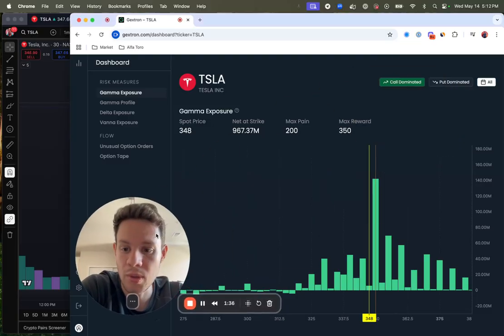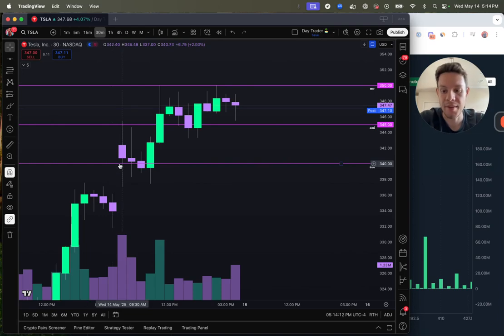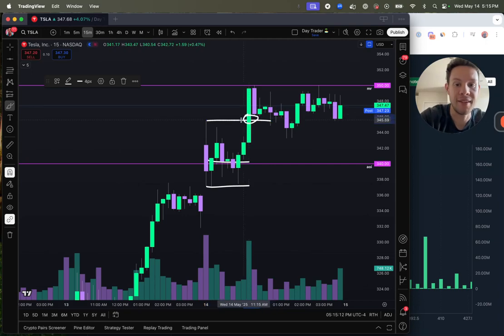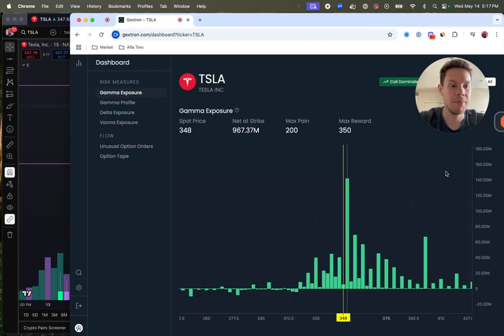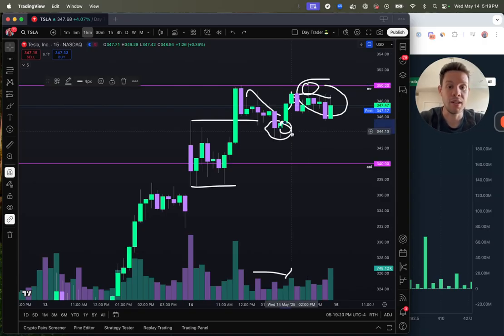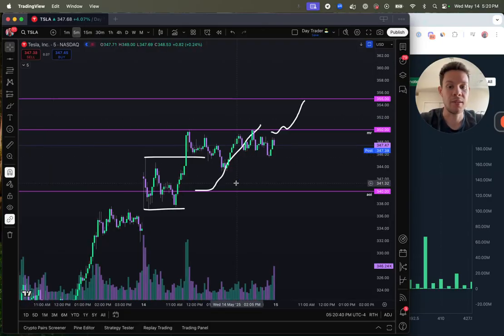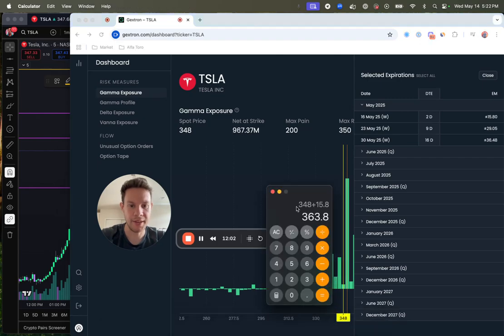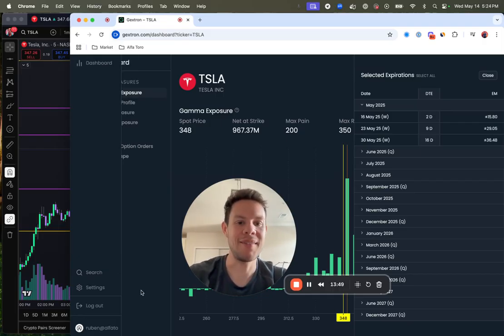ORB Strategy Is BAD For Entries! Do This Instead